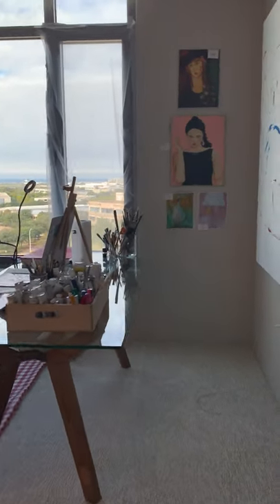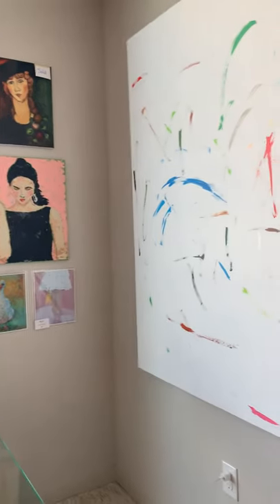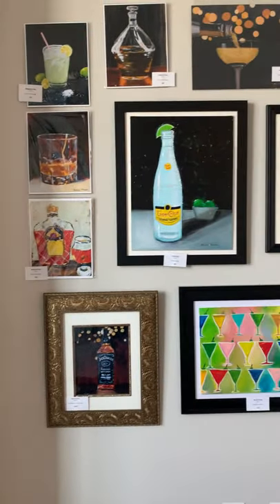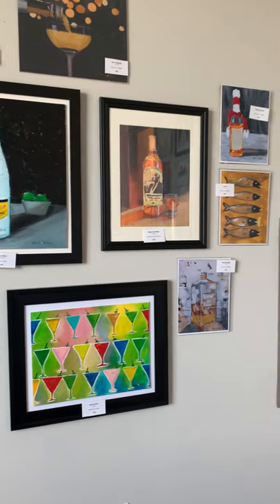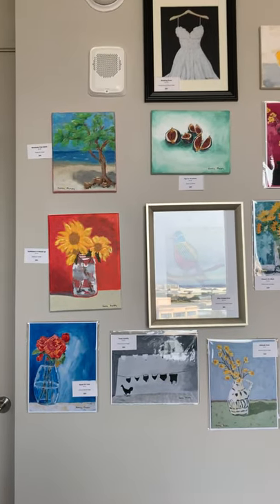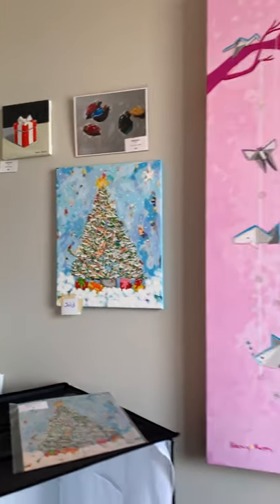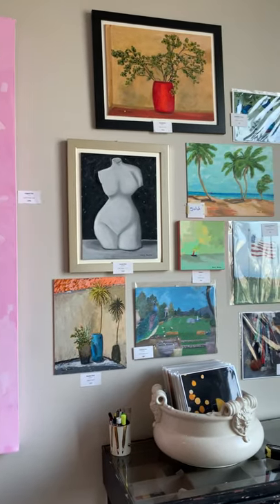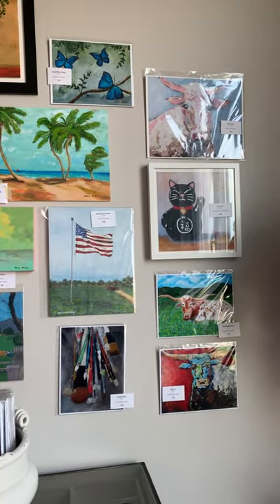In-Studio Art Sale 933